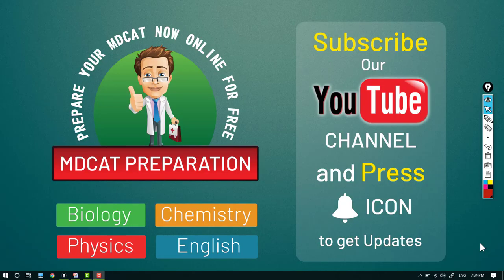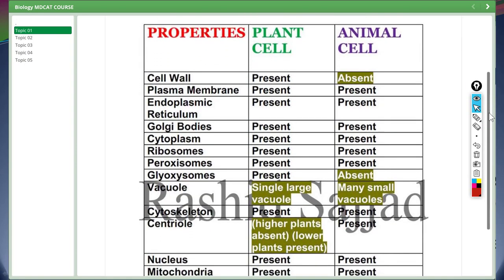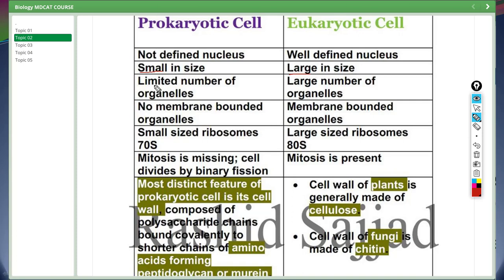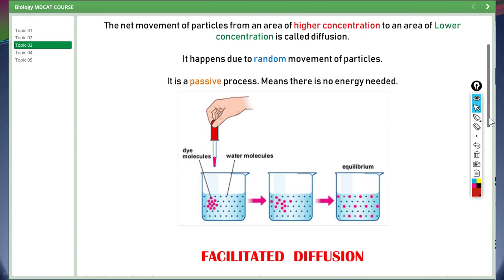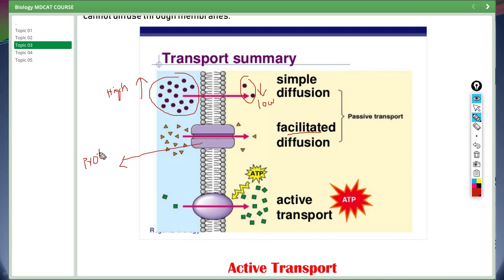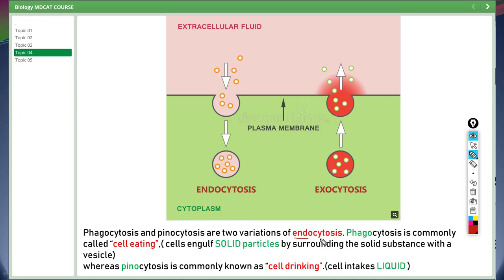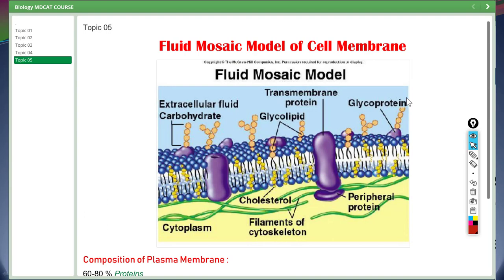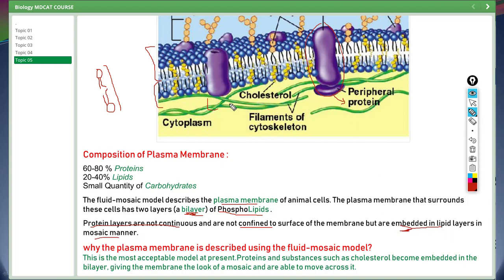Bio Ch -1 CELL BIOLOGY | MDCAT PREPARATION 2018 | 30 Days Crash Course | Video-01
30 Days Crash Course series.[ Video 01 ]

Biology Section of MDCAT

Ch.01 CELL BIOLOGY (Part 01)

Topics Covered

1:40  Compare and Contrast the Structure of typical animal and plant cell

3:00 Compare and contrast the Structure of Prokaryotic Cell and Eukaryotic cell

5:12  What is the Diffusion?

5:56 What is Facilitated Diffusion?

6:38 Difference between diffusion and facilitated diffusion?

7:35 What is Passive transport in the cell membrane?

8:20 What is Endocytosis and Exocytosis?

9:56 Difference between Phagocytosis and pinocytosis

10:55 Fluid Mosaic Model of Cell Membrane

11:21 Composition of Cell membrane

12:45 Why the plasma membrane is described using fluid mosaic model?